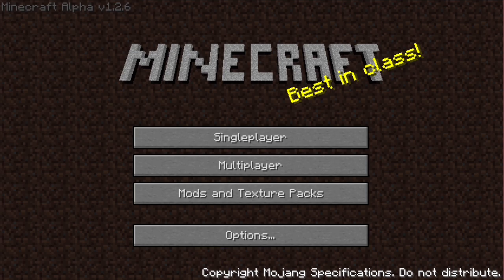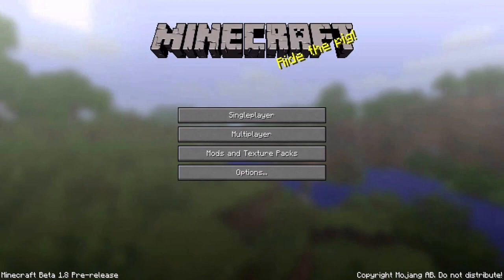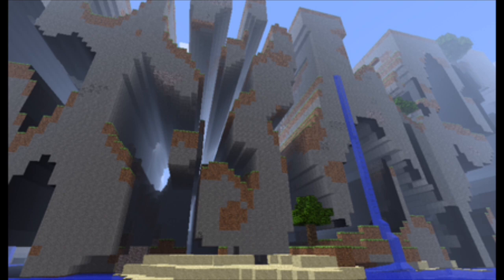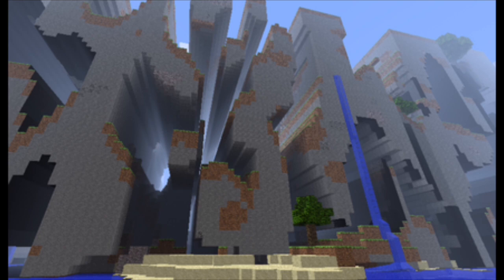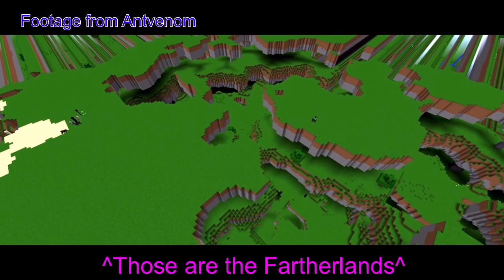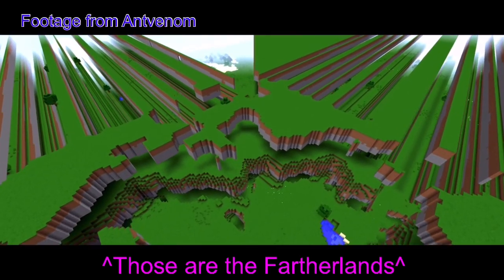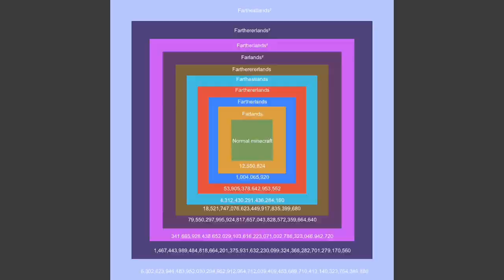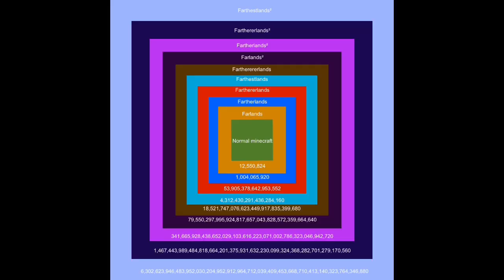Minecraft Past the Farthestlands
some footage by Antvenom